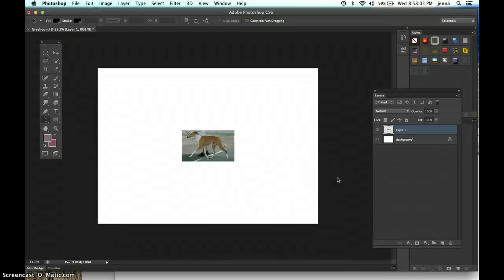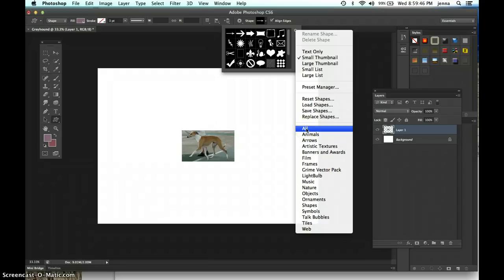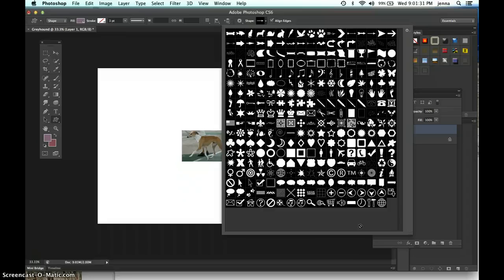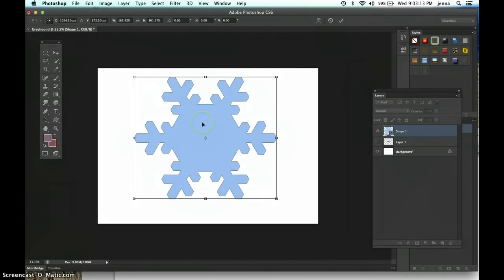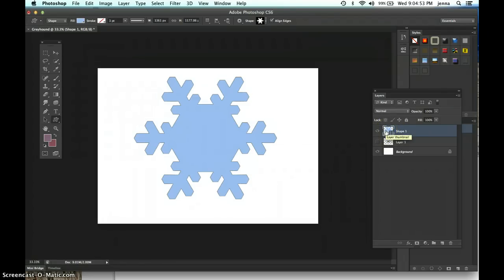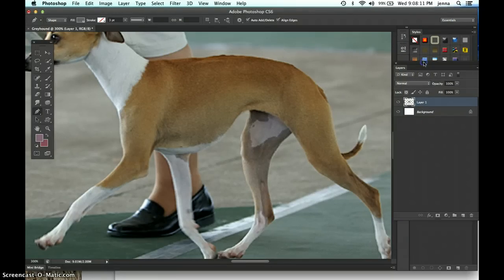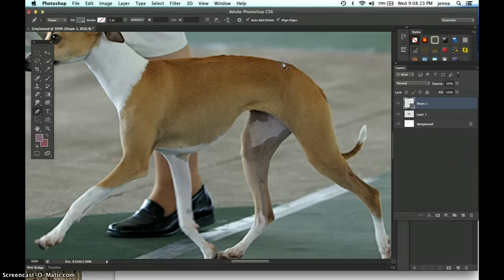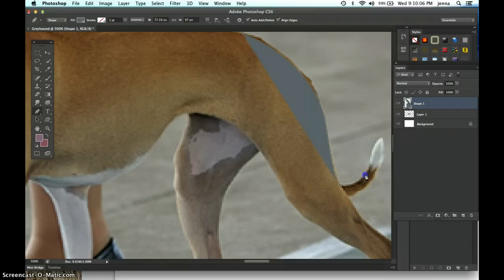Vector Shapes in Photoshop CS6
Use the pen tool to create vector shapes. Vector programs have the following capabilities: flat color and gradients, enlargeable, clean lines, and beautiful curves.